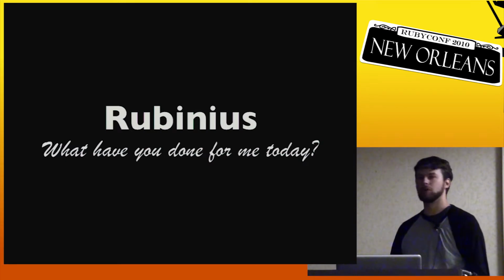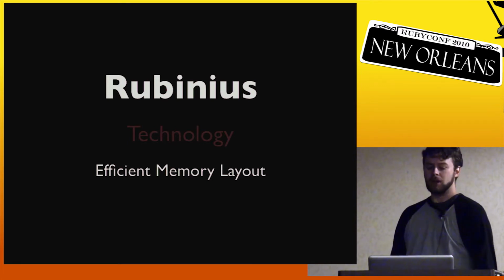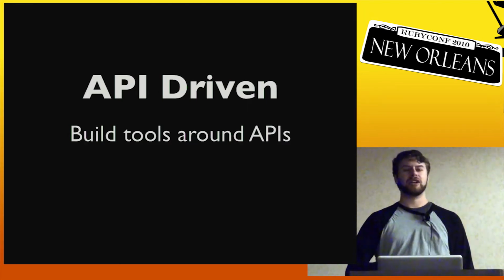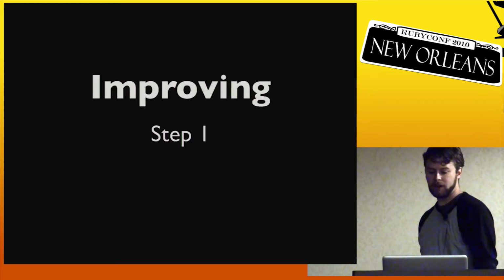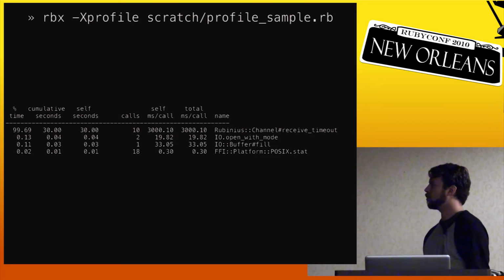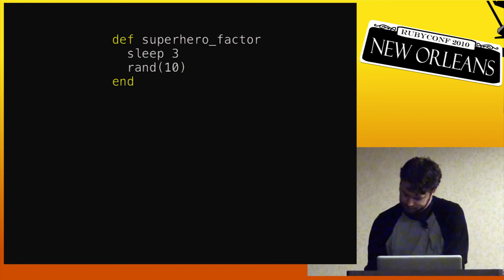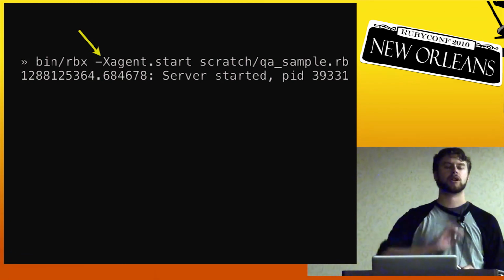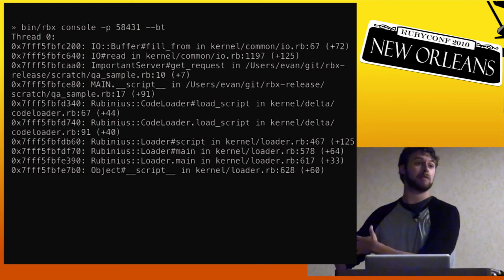RubyConf2010: Rubinius - What Have You Done For Me Today?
A big thanks to Confreaks for shooting this awesome video of Evan Pheonix speaking at RubyConf 2010!

Rubinius continues to grow having hit 1.0 earlier this year. In addition to compatibility and performance, Rubinius also contains a whole host of APIs and tools for making your development better. These include memory inspectors, code debuggers, and much more. In this talk, Evan will discuss a number of these APIs and tools, showing how you can put them to use daily to improve your ruby development process.